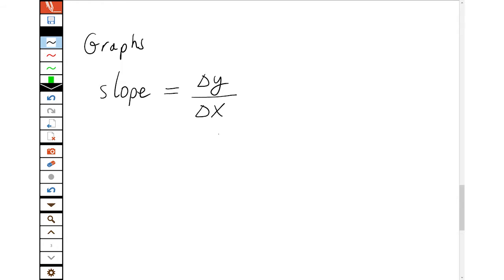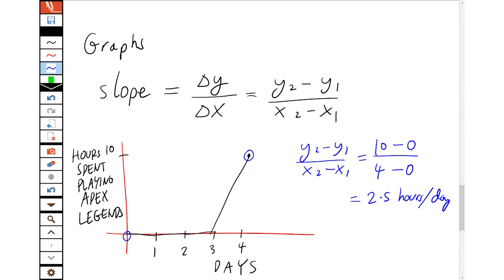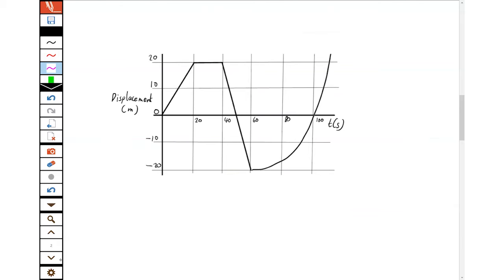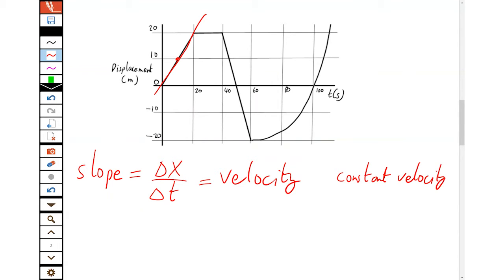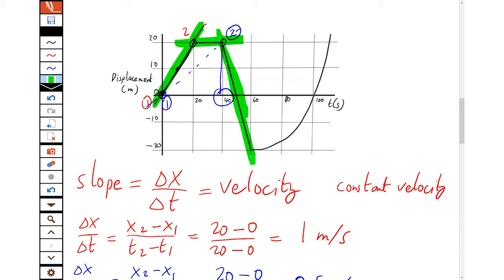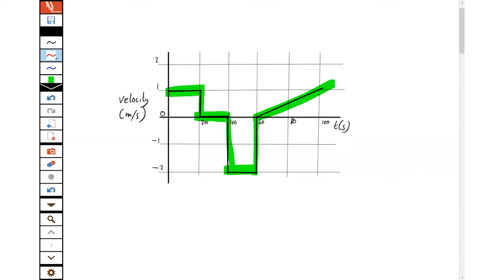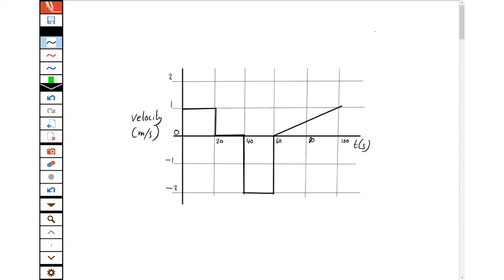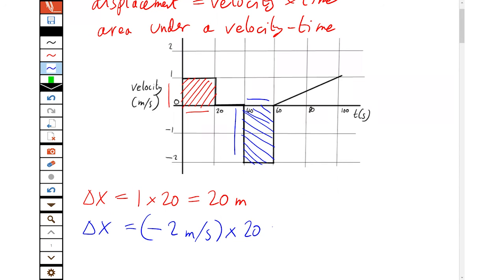PHYS 101 Primer: Displacement and Velocity Graphs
00:00 Introduction
00:33 Displacement and Velocity Graphs
10:49 More resources